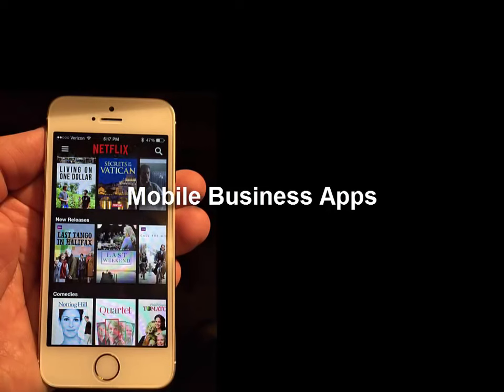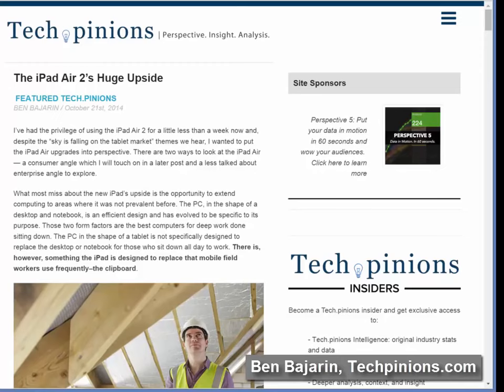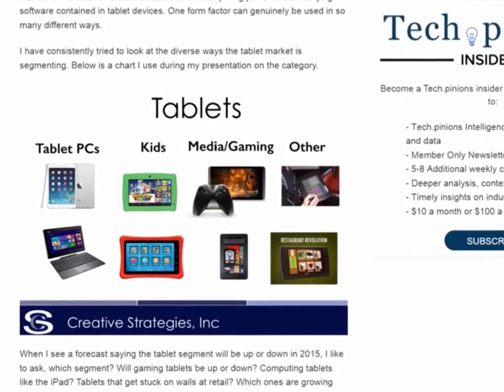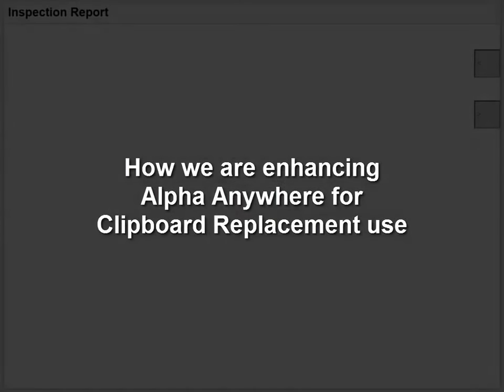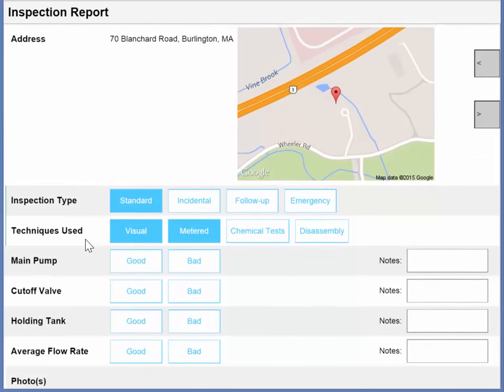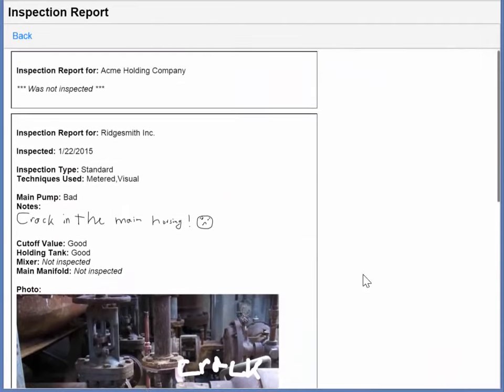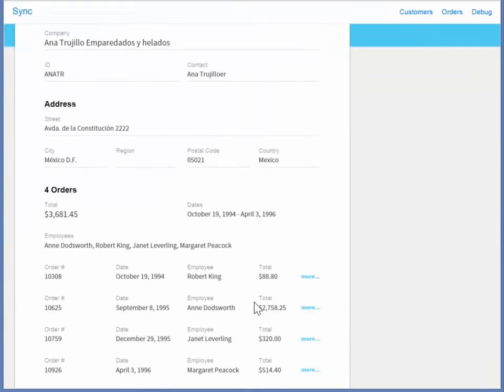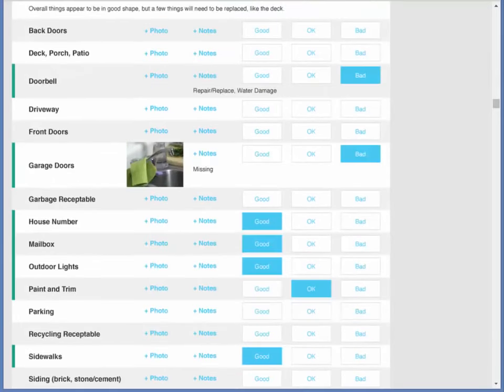Tablet Optimized Forms with Alpha Anywhere